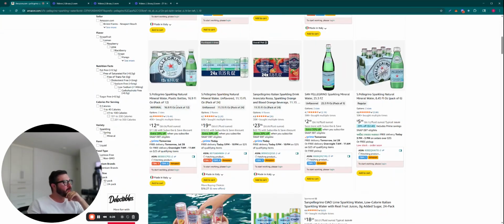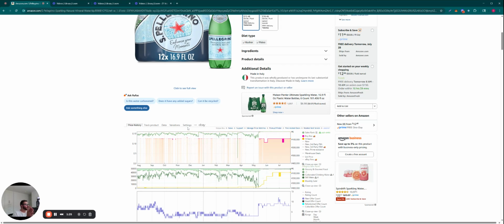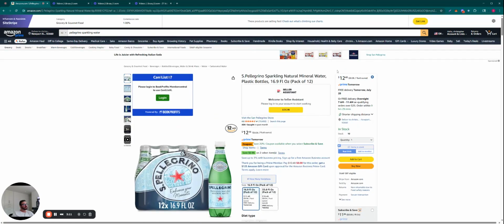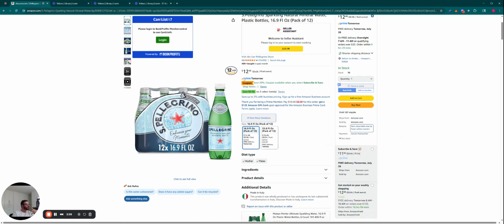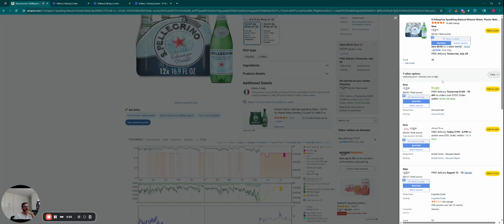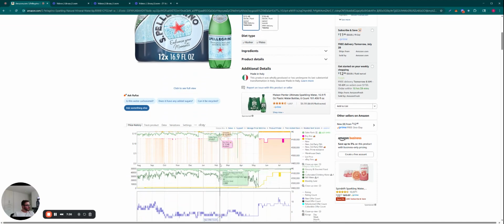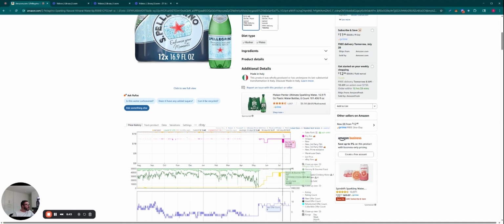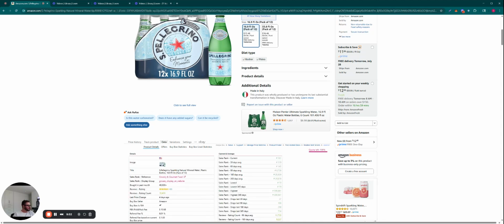Is Amazon FBA Worth it in 2025?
I break down exactly how to evaluate if a product is worth selling on Amazon  using real data and Keepa.

You'll learn:
✅ What sales rank (BSR) really means
✅ Why the Buy Box matters (a LOT)
✅ How to check price stability BEFORE you invest
✅ How to estimate how fast a product sells
✅ The exact numbers I look for when picking products

💡 This is part of a beginner-friendly series on how to get started selling on Amazon the right way. No fluff, just clear, actionable advice from someone who's done it for nearly 8 years.

👇 Let me know what you want covered in the next one.
More tutorials? Sourcing strategies? Amazon account setup?